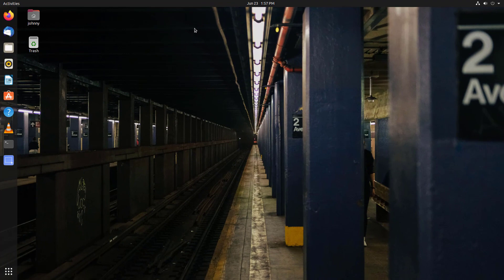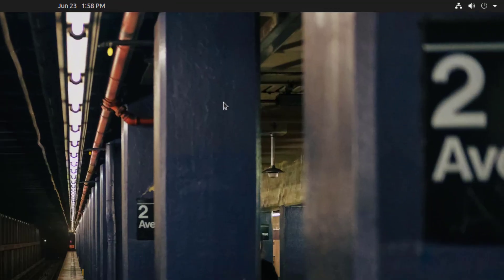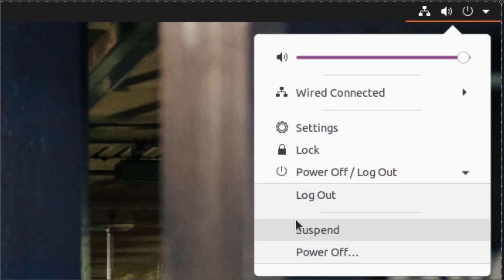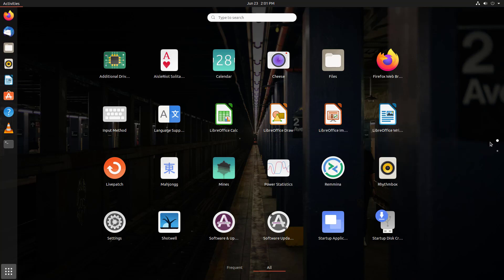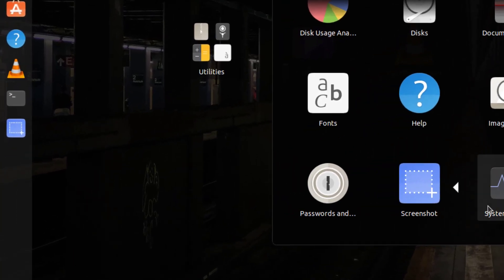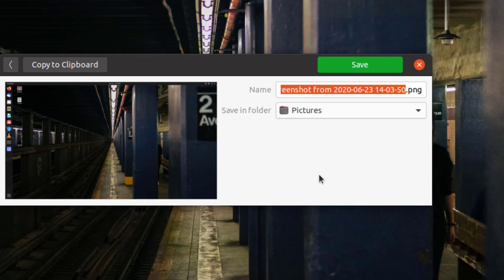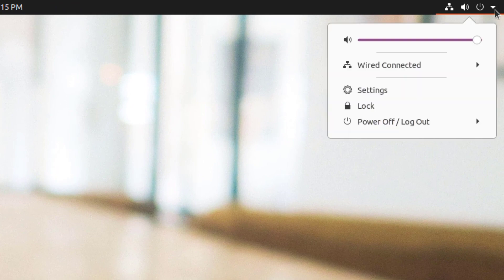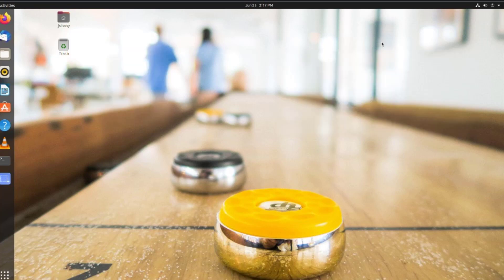Using Ubuntu For The First Time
In this video, we'll show you some basic areas you should explore the first time you use Ubuntu.  If you've used Windows or Mac, you'll find some things seem familiar but they may have a slight twist.

We referenced another of our videos, "How To Install Linux On Windows 10 Pro" and you'll find that
(installation starts at 3:50.)

If you have any questions, please feel free to use the comment area below and we'll get back to you with answers!